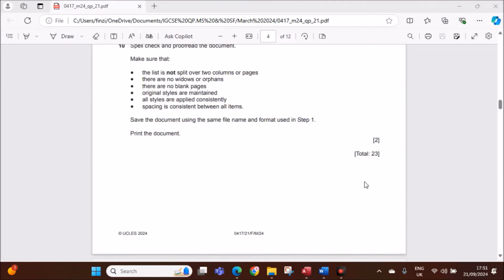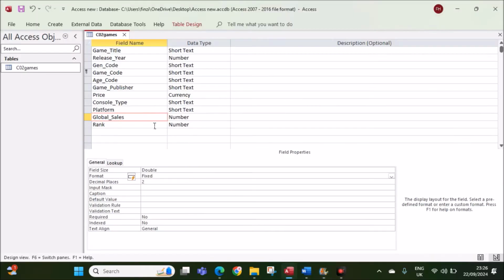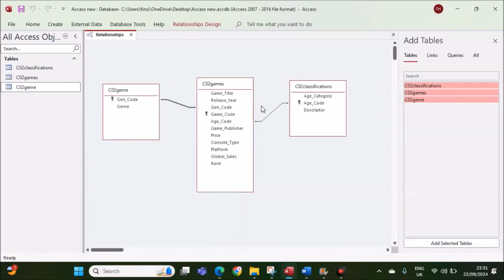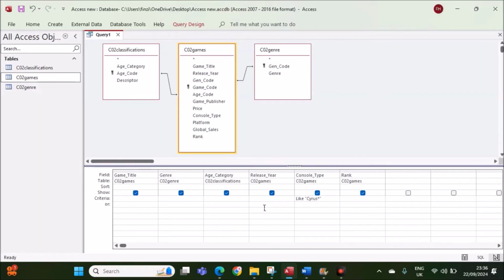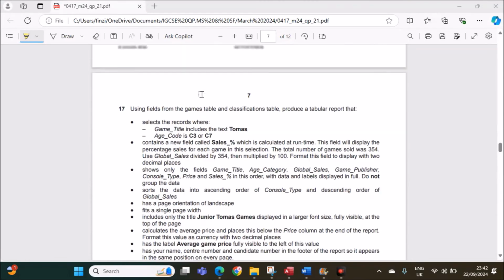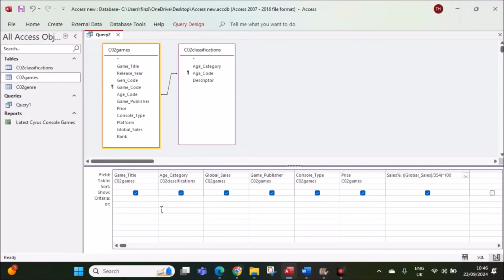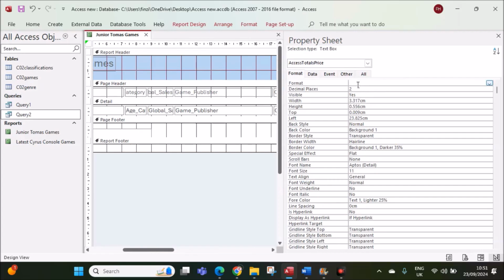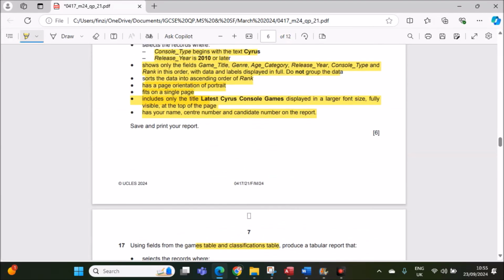IGCSE ICT (0417) March 2024 P21 Database